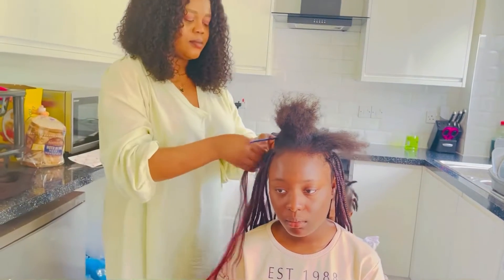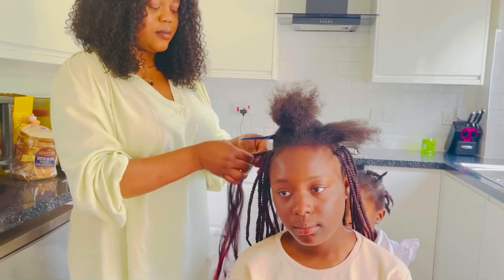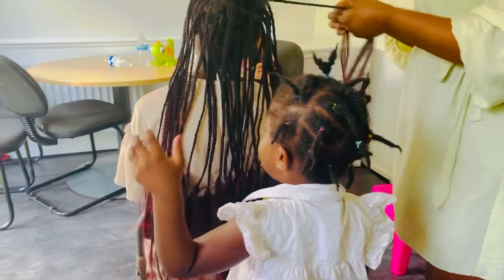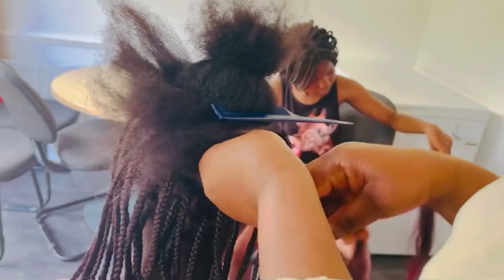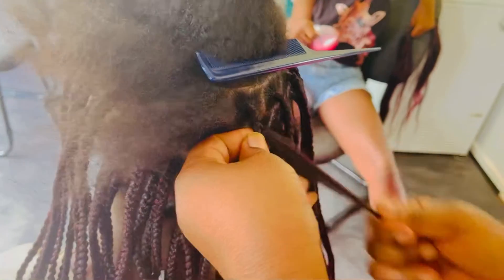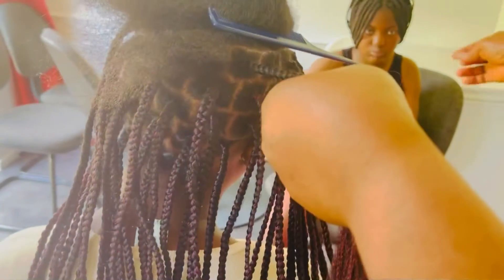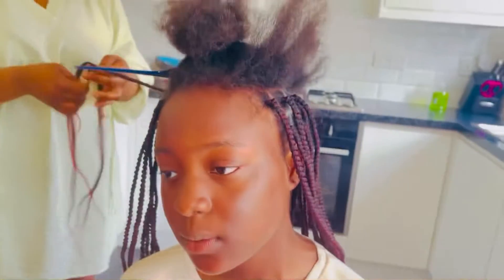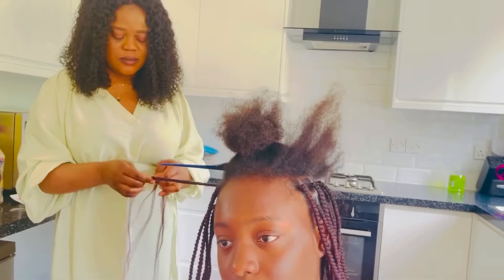Simple step to box braids